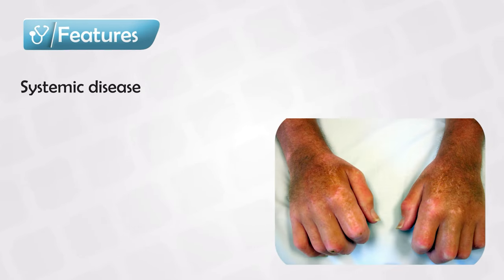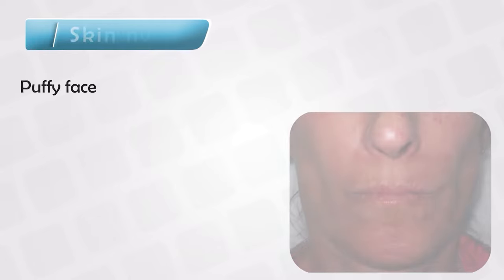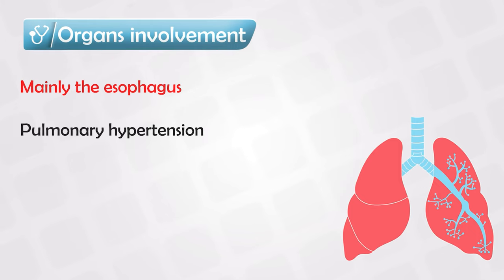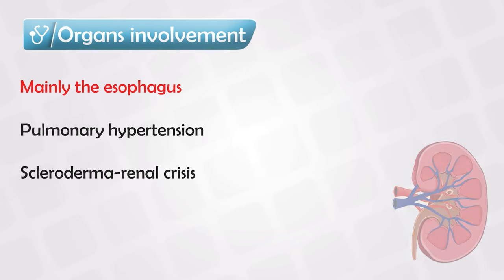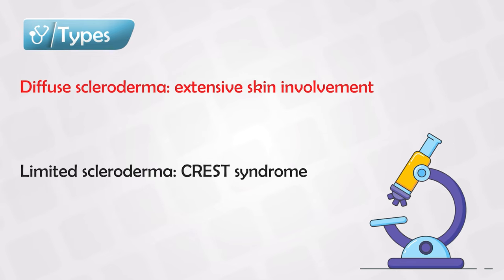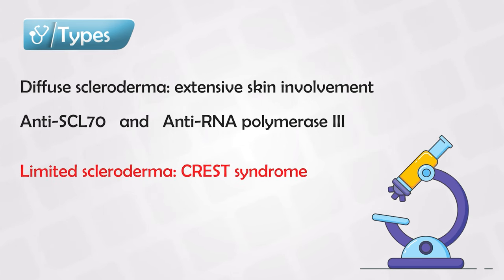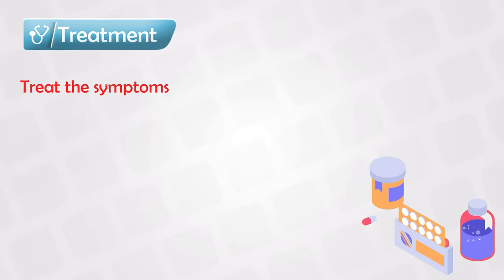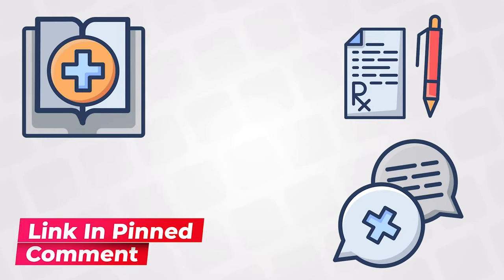Scleroderma Diagnosis, Antibodies, and Symptoms [Dermatology Course - 6/60]